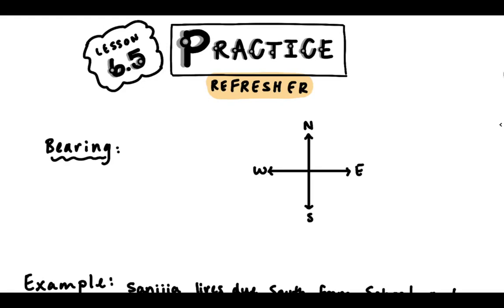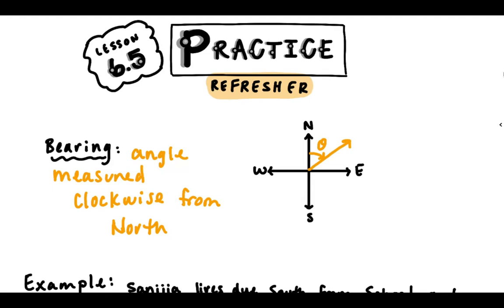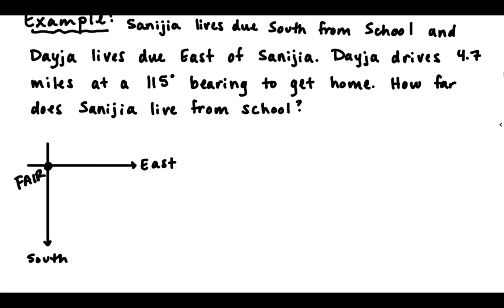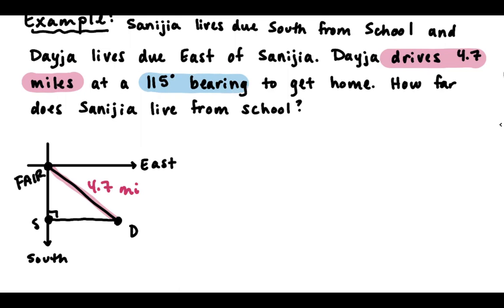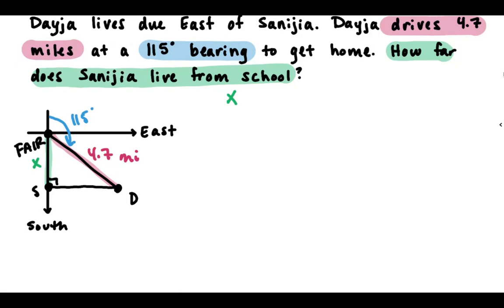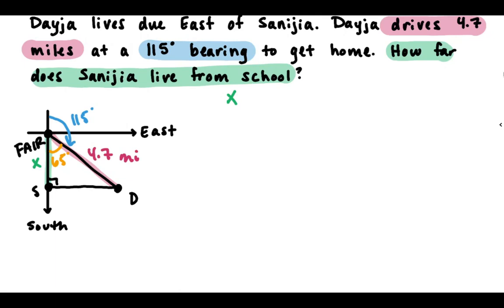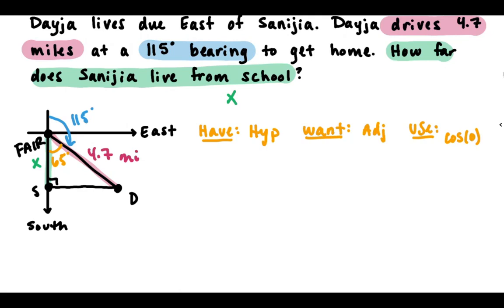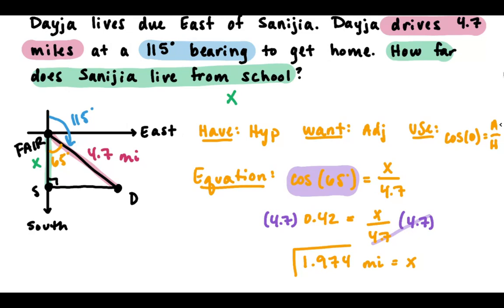g 6.5 Refresher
Quick refresher of what we learned in Lesson 6.5: Trig Word Problems Part 2.

Reviews the concept of "bearing" and goes through one example problem.